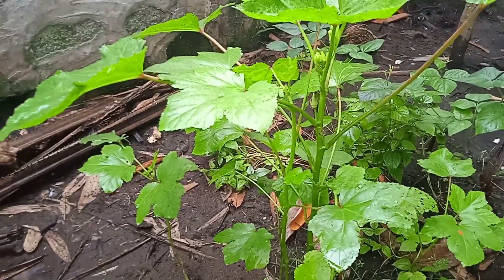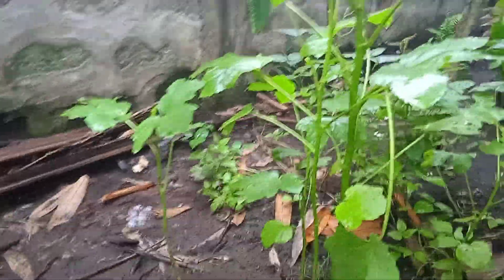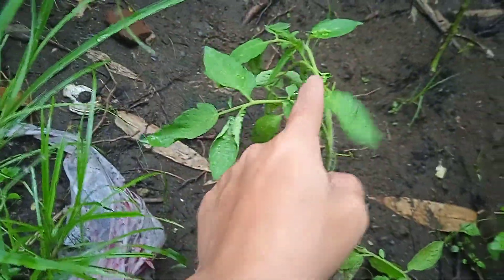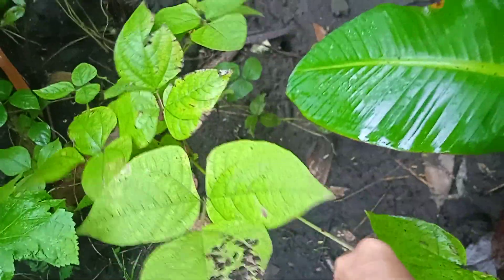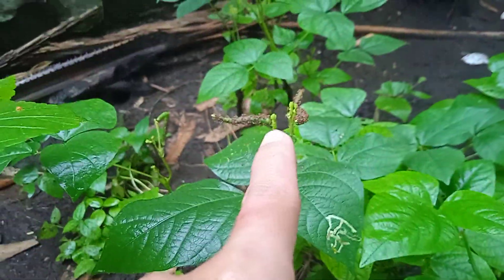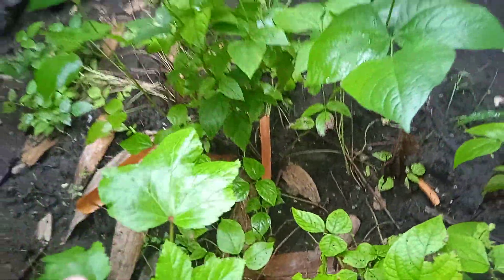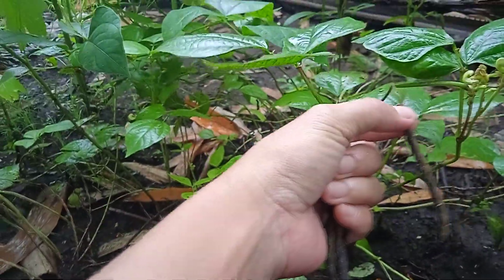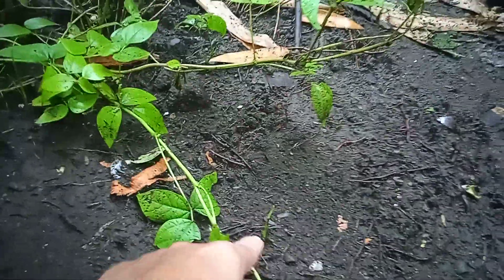checking my plants in the garden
my plants is growing good i get some of monggo  seeds today...   hope you like it